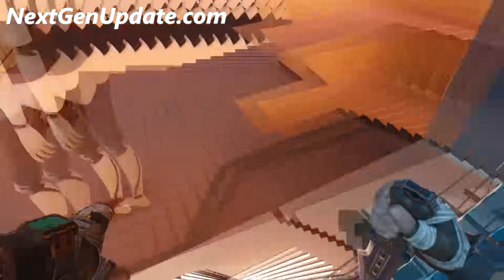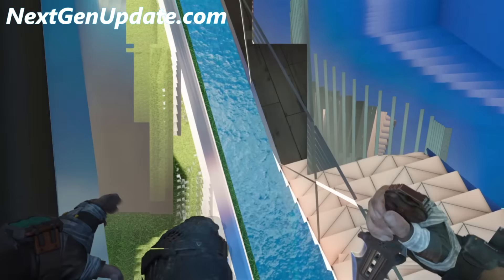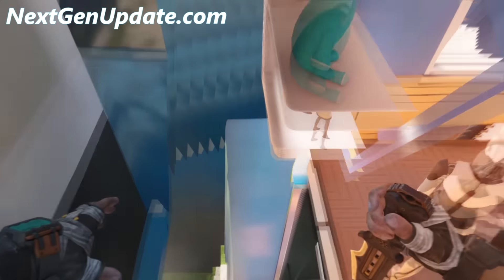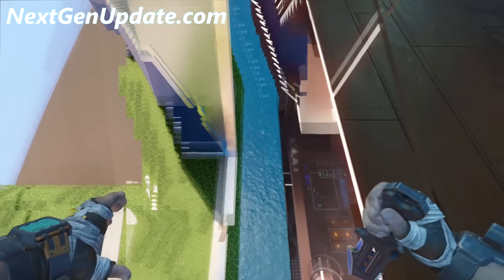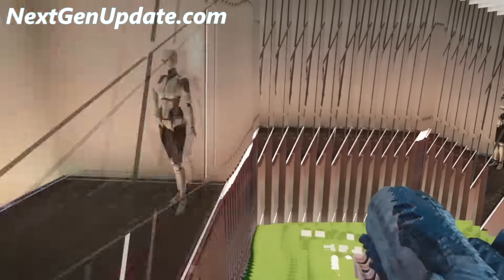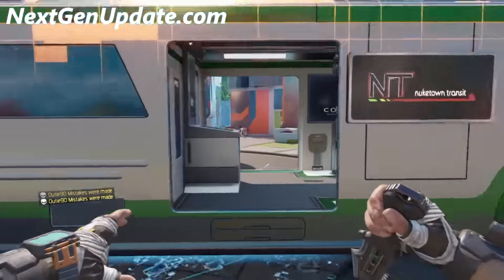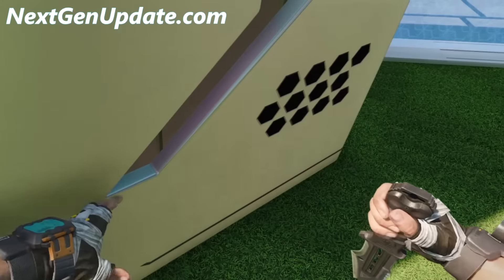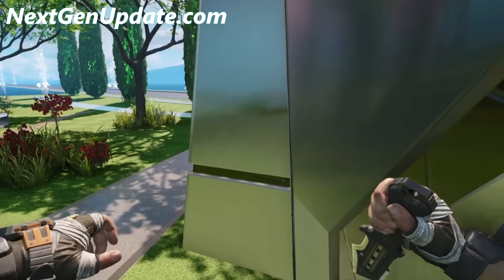2 NUKETOWN GLITCHES - Black Ops 3 Glitches - Amazing Spots After Patch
I hope you guys enjoyed the video! Sorry for my little rant at the end of the video, I just felt some explanation was needed for my sudden absence.